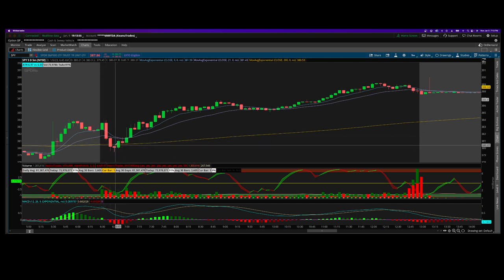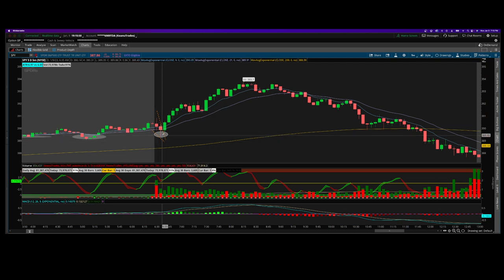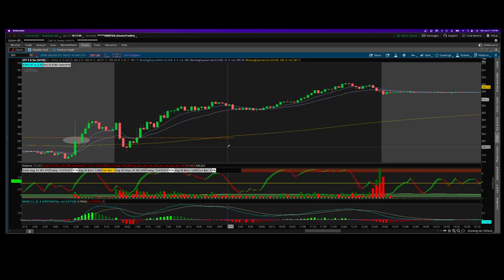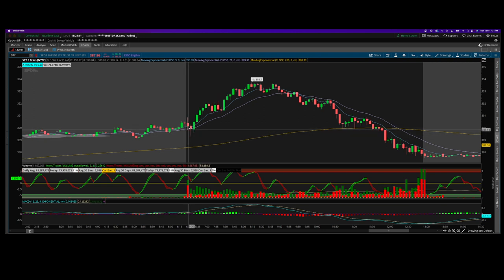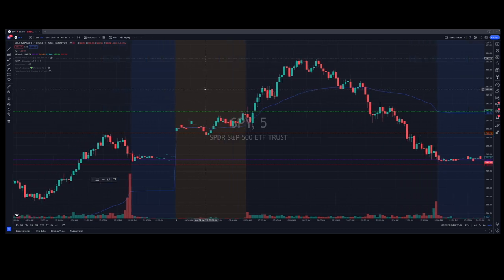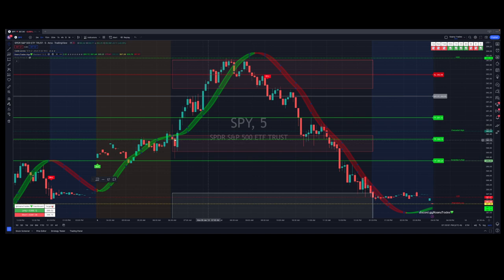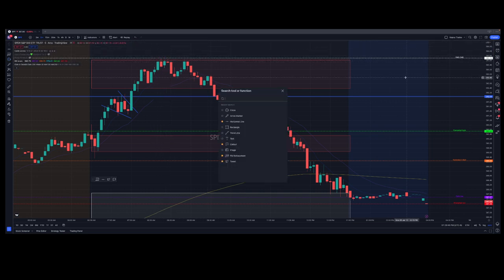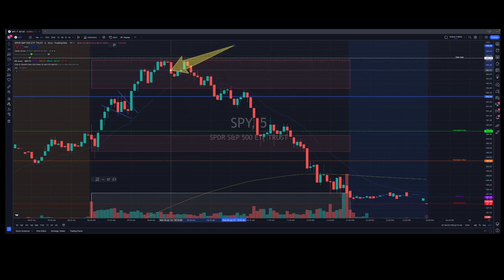JAN 09, 2023 SPY Analysis